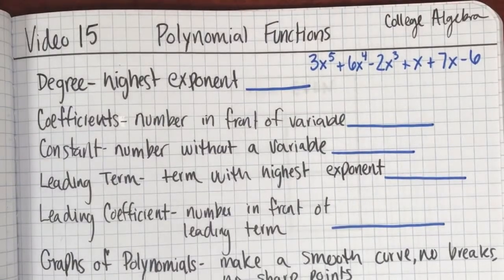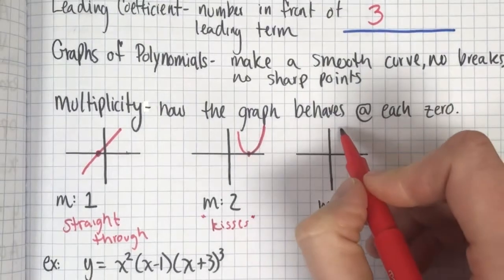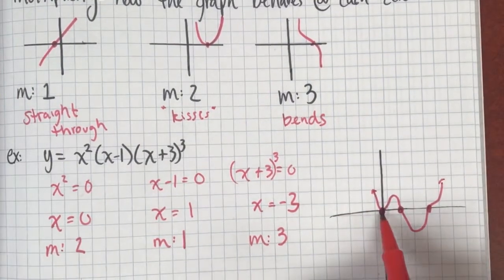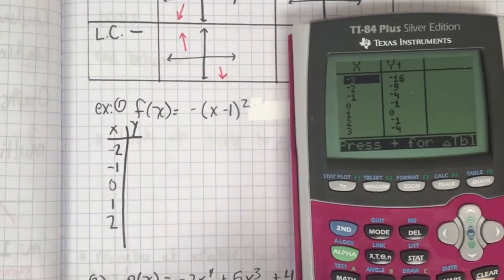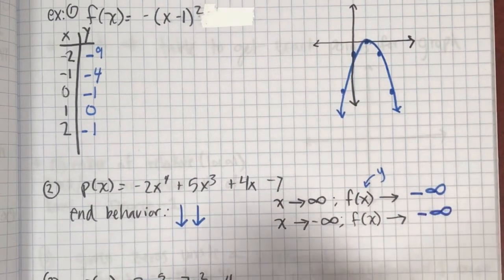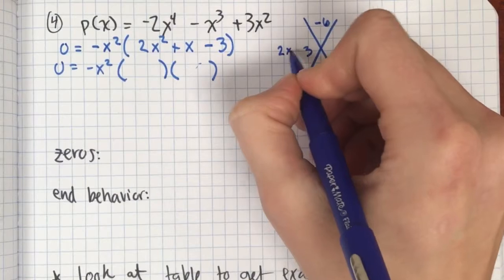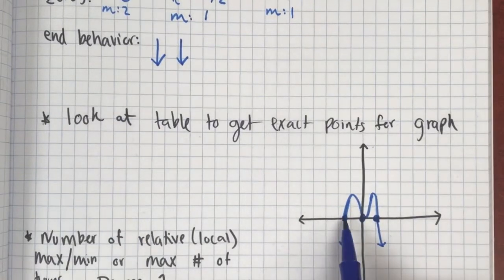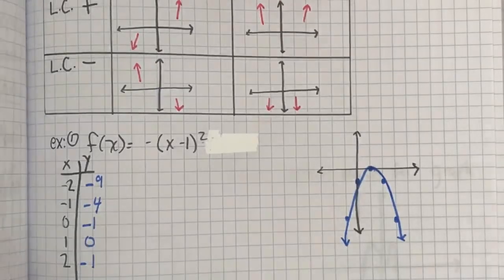Video 15 Polynomial Functions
This instructional math video is to help guide College Algebra students through what a typical class would look like. This video talks about polynomial graphs, zeros, multiplicity, and end behavior.

** Edit- First example, the root of -3 is graphed as 3. Make sure you change your graph from mine.